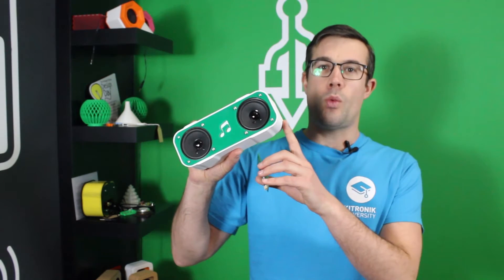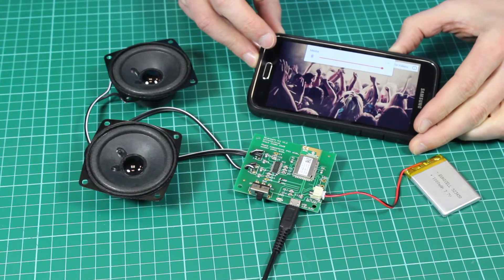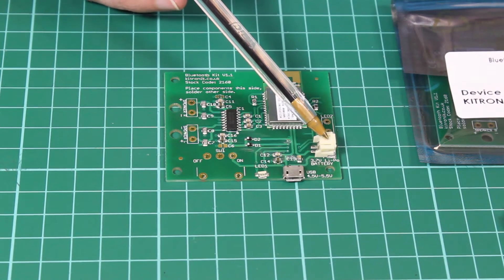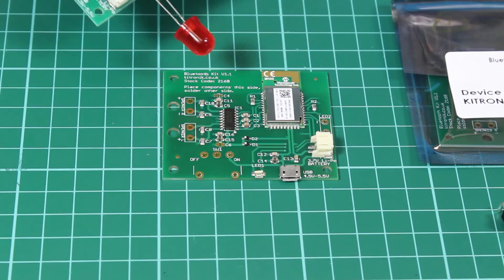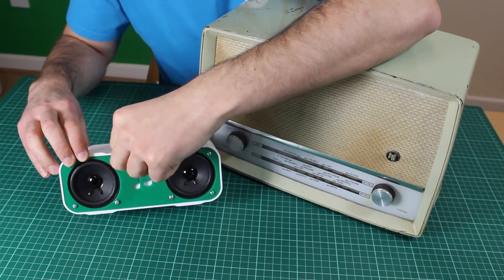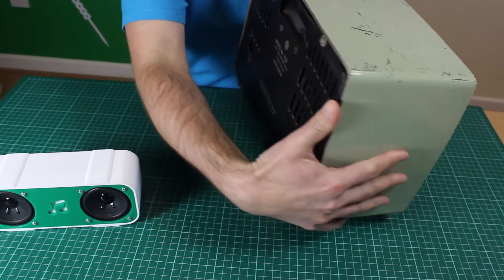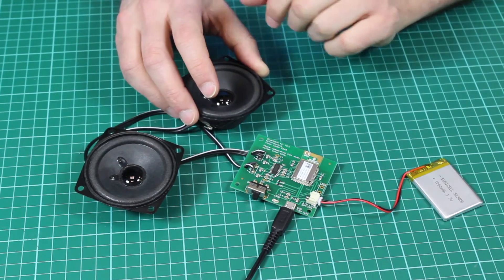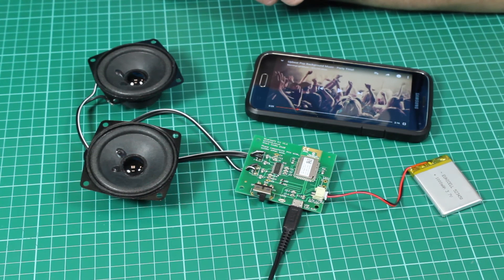Bluetooth Stereo Amplifier Kit - Kitronik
We're very excited to announce that, after much testing and tweaking, we are now shipping our new Bluetooth Amplifier Kit! This is the perfect kit for those that want to design their own wireless amplifier case for use with a mobile phone, tablet or personal computer.

The Bluetooth Amplifier Kit is available in 3 different formats; on its own with no speakers, with 4ohm 65mm speakers included or with 8ohm 100mm speakers included.